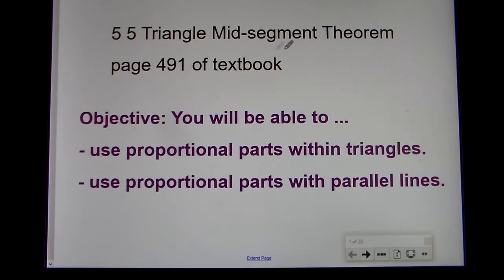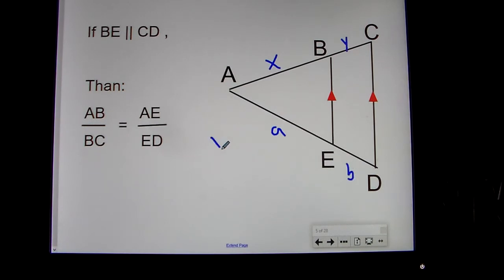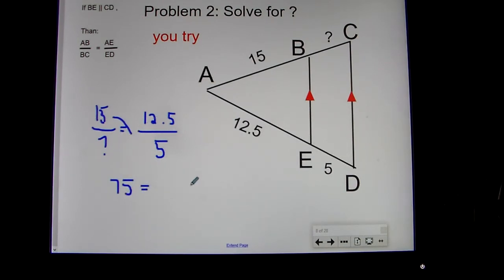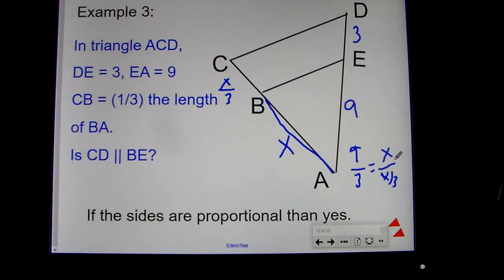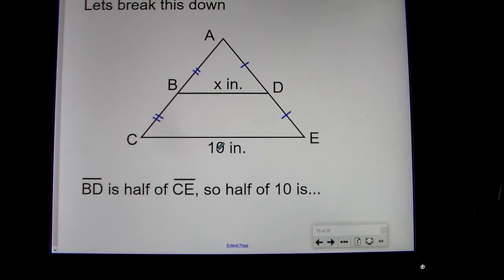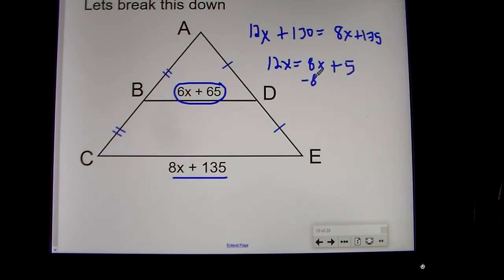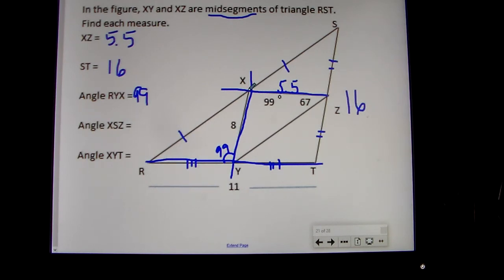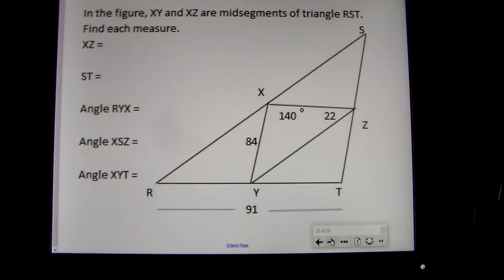5 5 Triangle Mid Segment Theorem